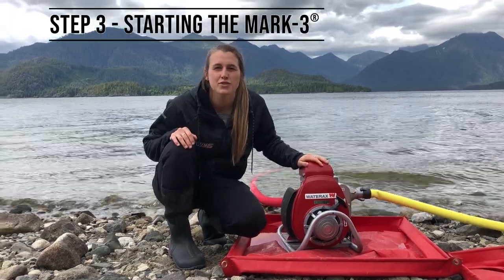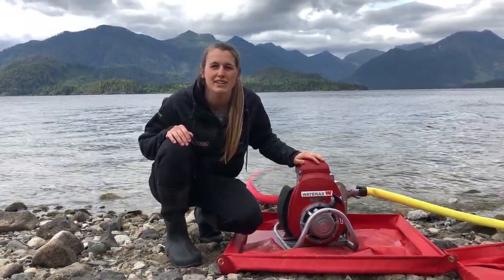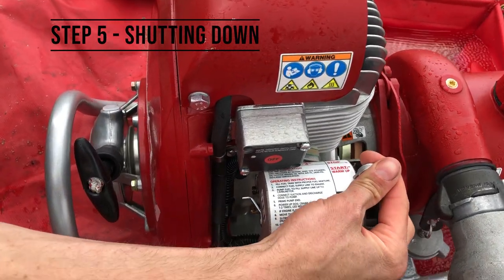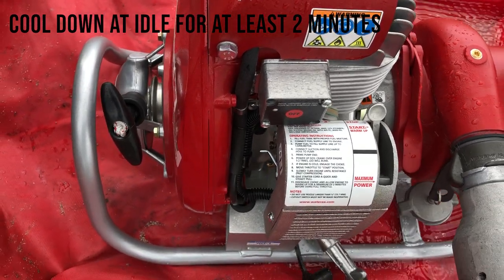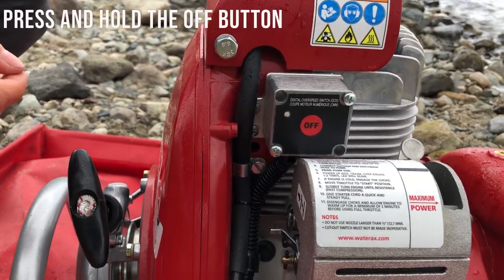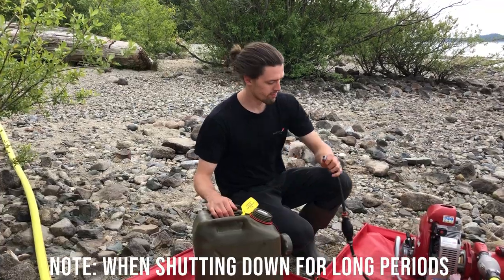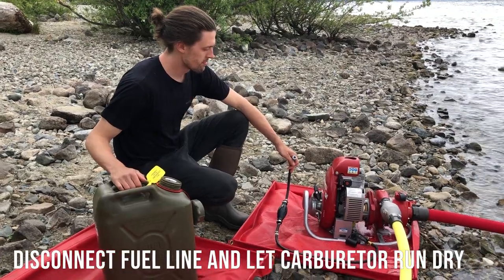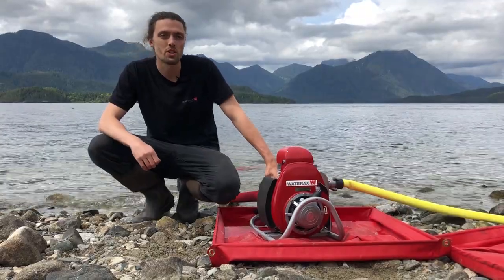How to operate a MARK-3® high-pressure pump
Product specialists and wildland firefighters, Zach & Alex give us a step by step explanation of best practices when operating the MARK-3® high-pressure fire pump.